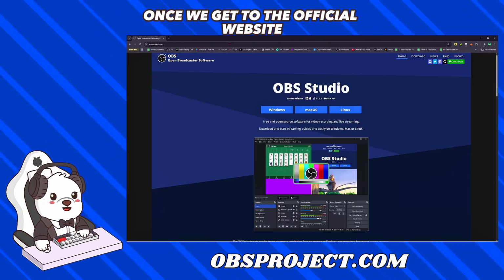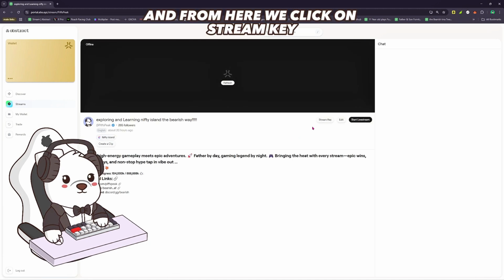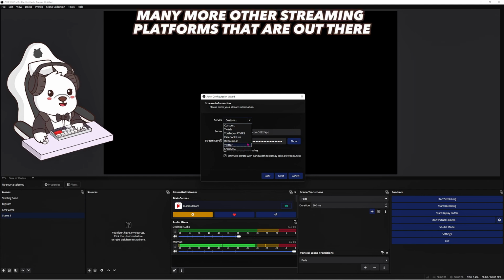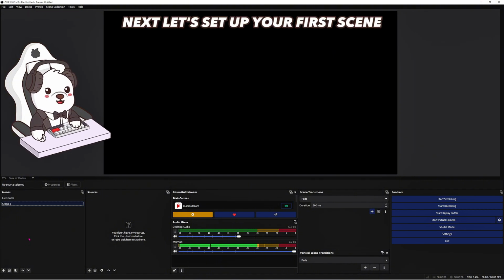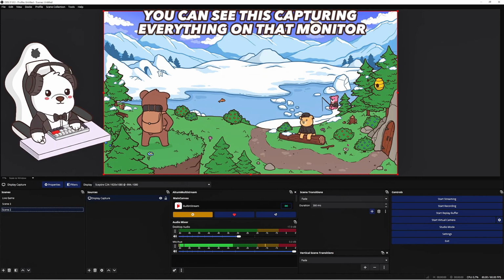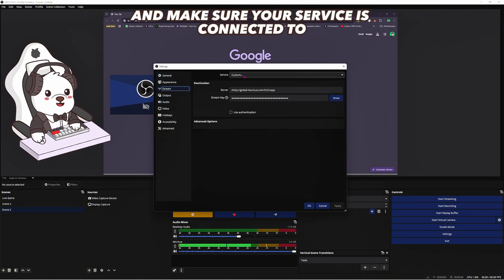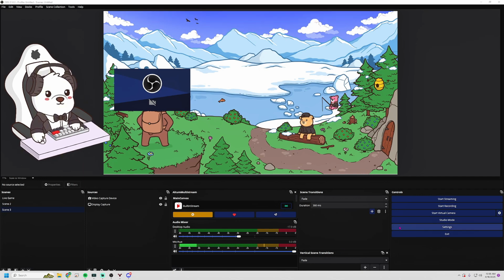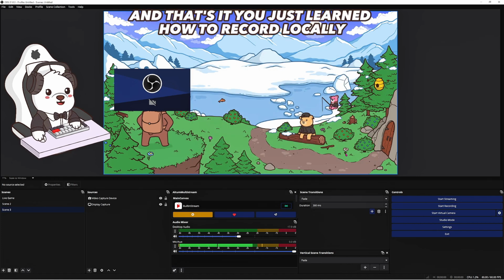OBS Setup Guide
PiffsPeak teaches you how to get started with streaming using OBS.